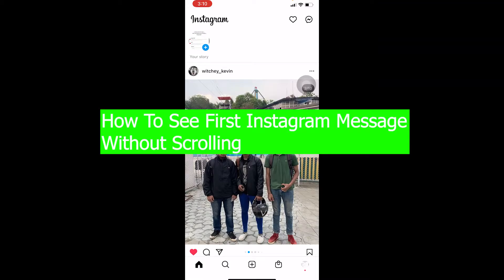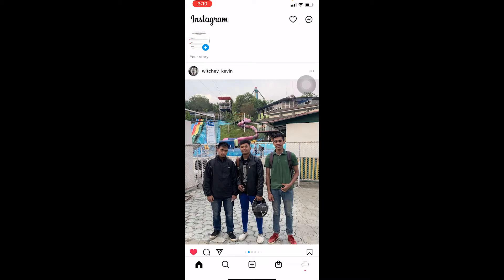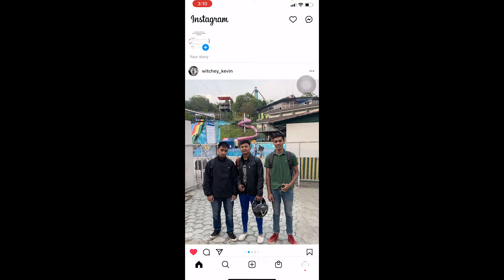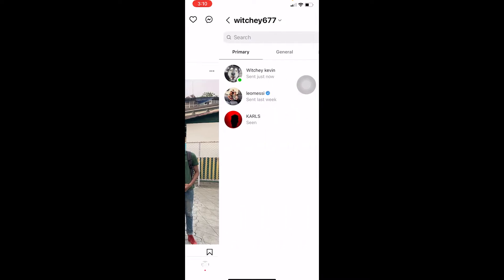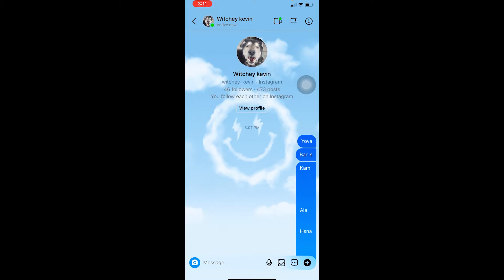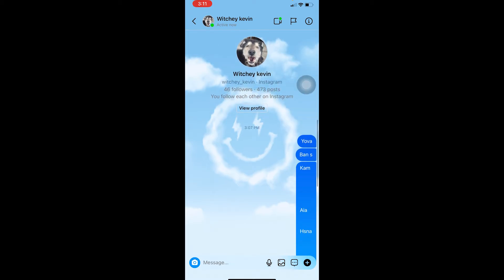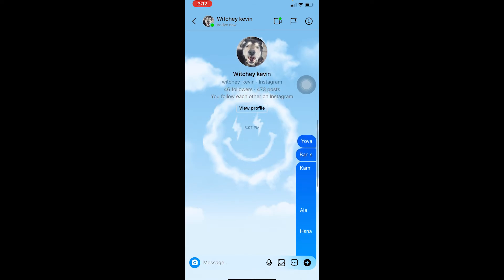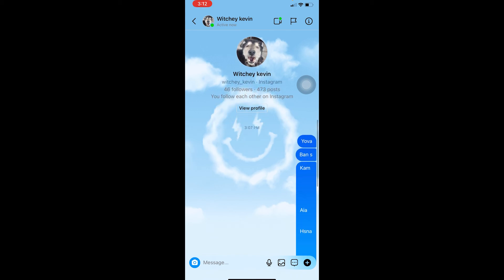How To See First Instagram Message Without Scrolling! (2022)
This video talks about how to see first Instagram message without scrolling. So, make sure you watch the video till the end and learn the exact steps.
CHAPTERS
0:00 - Instagram Tutorial
0:08 - How To See First Instagram Message Without Scrolling
1:49 - Outro